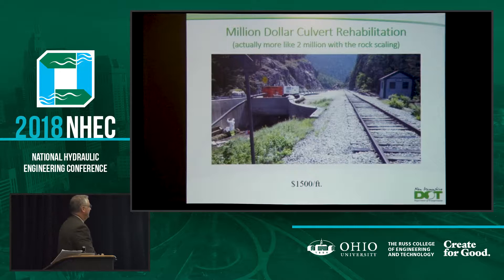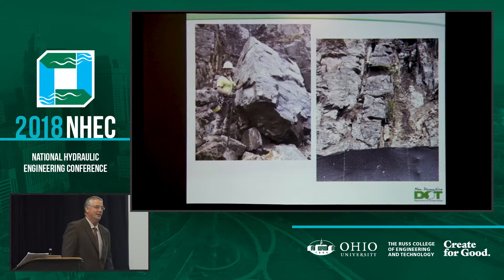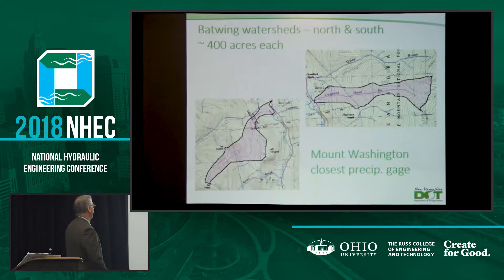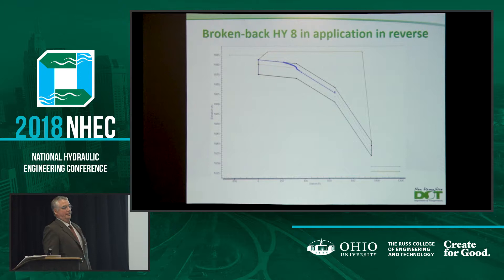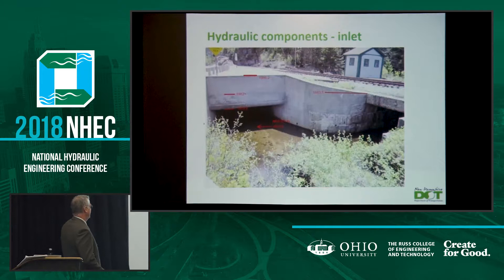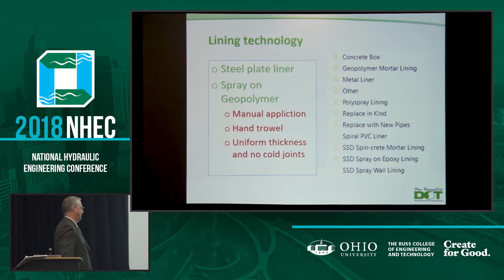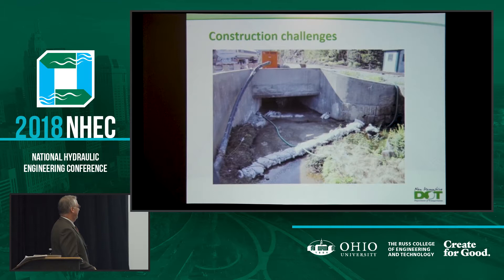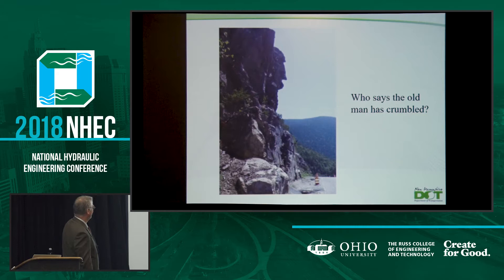Tim Mallete - Million Dollar Culvert Rehabilitation Summary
2018 NHEC - NATIONAL HYDRAULIC ENGINEERING CONFERENCE

TITLE:
Million Dollar Culvert Rehabilitation Summary

AUTHOR:
Timothy Mallette, New Hampshire Department of Transportation, Specialty Section

ABSTRACT:
Argonne National Laboratory’s Transportation Research and Analysis Computing Center (TRACC) is working with the Turner-Fairbank Highway Research  Center in developing methods of applying 3D computational fluid dynamics (CFD) on high performance computer clusters to hydraulic problems of concern to the Federal Highway Administration (FHWA)1. A major focus of the work is assessment of scour at bridge foundations during flood events. Significant progress has been made in the development of 3D transient scour simulation with the addition of sediment transport.
The scour model calculation yields local erosion rates on river beds from the computed bed shear stress and turbulent kinetic energy. This type of analysis has also been applied to determining rates of bank erosion for a range of flow rates for a reach of the Maple river in western Iowa, and a new procedure for estimating bank migration has been developed.
The scour model overcomes two challenges in simulating scour. The first is the moving riverbed, and the second is the large difference in the flow and scour time scales. While current CFD software has the capability to handle a variety of moving and deforming boundaries, in practice using these capabilities for scour simulation where large bed displacements occur and periodic remeshing is needed often leads to failures that require frequent human intervention to repair the computational mesh. These problems are avoided by deforming the bed as a consequence of sediment entrainment and deposition using an external Python program at intervals that correspond to a time step at the scour time scale. The presentation will include an overview of the major components and functions of the methodology and a number of examples of scour simulations with comparison to flume scour experiments.

BIOGRAPHY: Timothy Mallette
Mr. Mallette has served the NH Department of Transportation as an hydraulic engineer since 2007. He is chairing a group of eleven NH “champions” for the CHANGE initiative (Collaborative Hydraulics Advancing the Next Generation of Engineering). He is the current President of the New Hampshire Land Surveyors Association. Mr. Mallette is a member of the inter-agency Silver Jackets team under the direction of the ACOE. Tim is active in watershed restoration BMP design for a lake in his home town, and he is on several professional committees. He directed a recent Nature-based Resilience pilot study in NH for Coastal Highways by partnering with Maine DOT, UNH, & GEI, Inc.